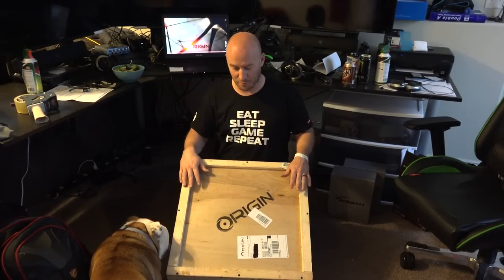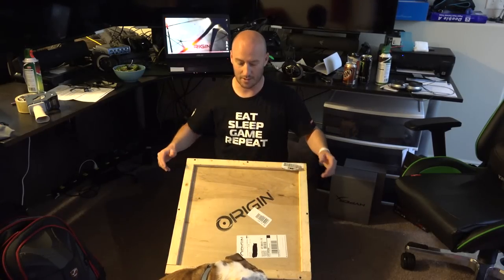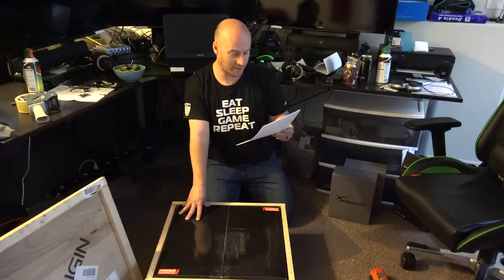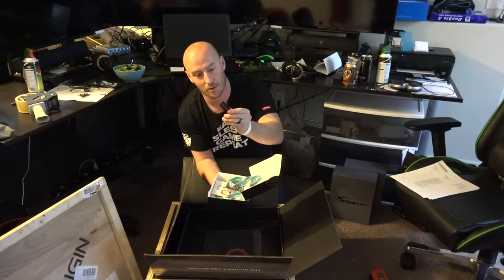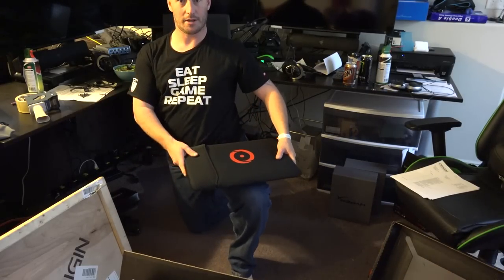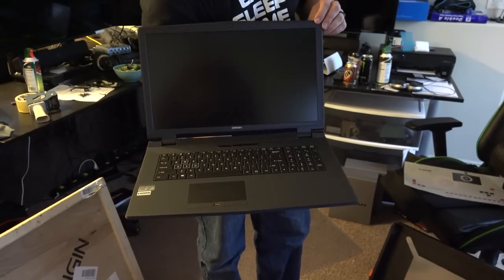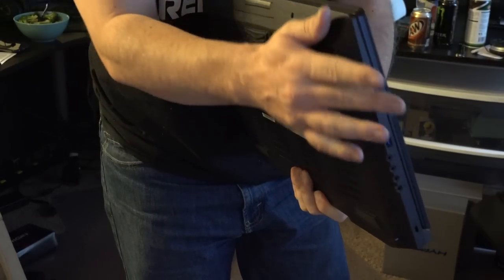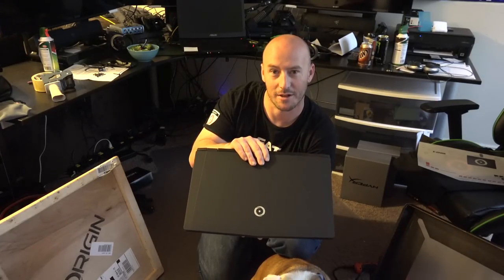2015 Origin EON17-X Laptop Unboxing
► Are you a NERD? You can be NOW!

► Ever feel like you need a 1UP? Well you came to the right place

► ►►►►►►►►Software & Hardware ►►►►►►►►►►

Nintendo Wii U, Microsoft Xbox One, Sony Playstation 4, Nintendo DS XL, ► Avermedia Lite Game Capture & Elgato HD60

► Livestream Software: Xsplit

► Editing Software: Adobe Premier Elements 12 / Adobe Audition

► Webcam: Logitech 1080p Camera

► Hand Held Cameras: Sony FDR-AX100 4K & GoPro Hero3 & Sont A7 Camera

► Headset: Audio Technica ATH-M50x w/ Presonus Headphone Amp

► Microphone: Electro-Voice RE320

► Koolance Liquid System w/ 4 Radiators w/ 10 Fans

►Processor: Intel i7 Octa-Core 5960x Hyperthread 16 Core

► Memory: 64gb Corsair Dominator Platinum DDR4 2666MHz

► OS: Windows 8.1 Professional

► Graphics Card: QUAD (4) Koolance Liquid Cooled Nvidia GTX   4gig 980s

► Power Supply: EVGA 1.6 Kilowatt Supernova 80 Gold Rated

► Monitors: 6 Sony Bravia 40"

► Controllers: Xbox Controllers x2

► Keypad: Razer Tartarus Expert Gaming Keypad

► Keyboard: Razer Black Widow Ultimate STEALTH Edition

► Mouse: Green Limited Edition Razer Naga 2014 Edition

► Mouse mat: (3) Razer Goliath Extended Speed Edition

► Speakers (3) Razer Leviathan Sound bars